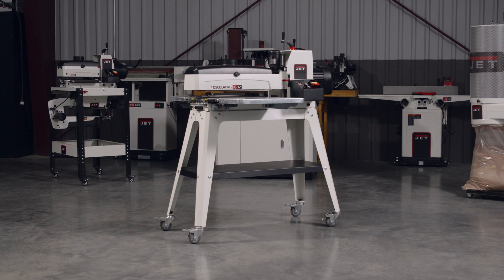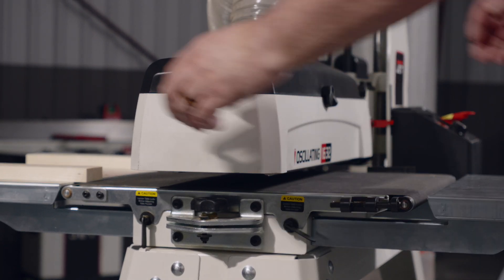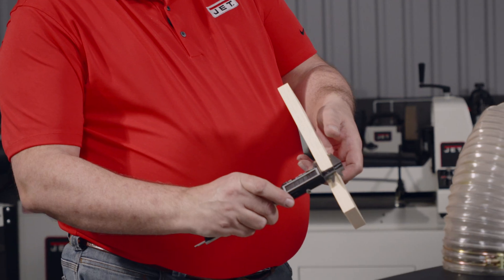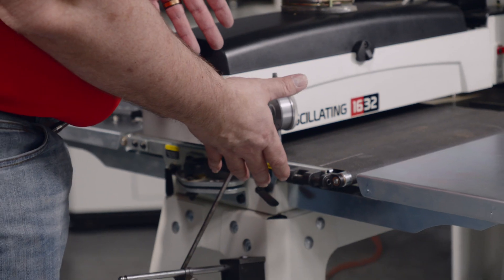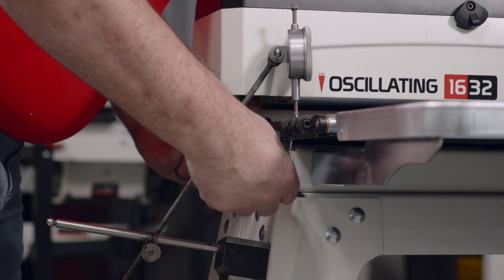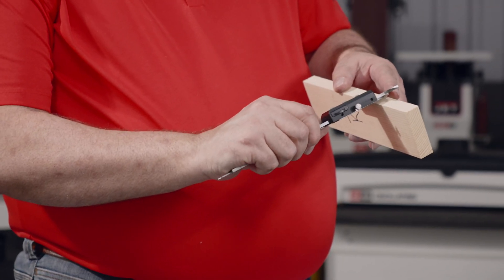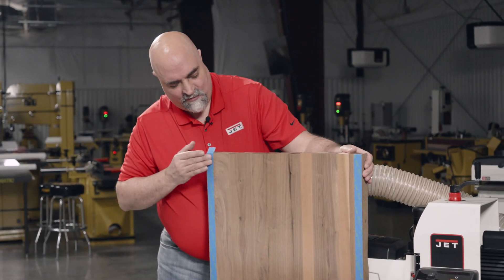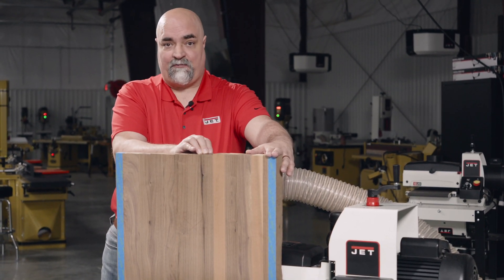Jet JWDS Series Drum Sanders | Conveyor Bed Assembly Alignment to Drum Assembly Alignment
When running material through our drum sanders that are less than the width of the drum, it is critical that the conveyor bed and drum assembly are parallel. For more information on how to purchase these Drum Sanders, please